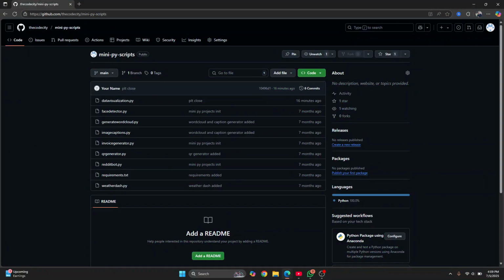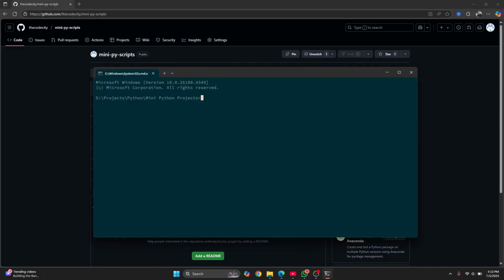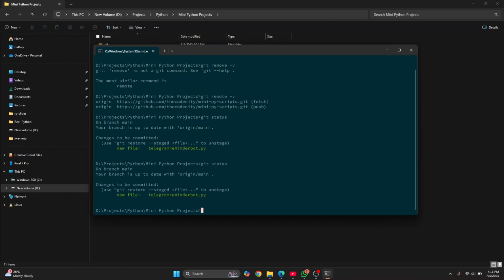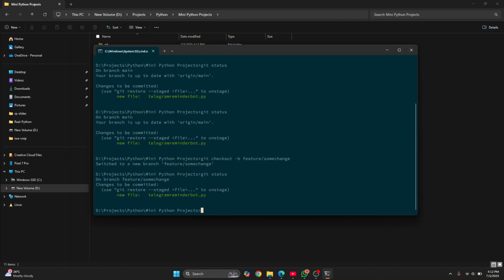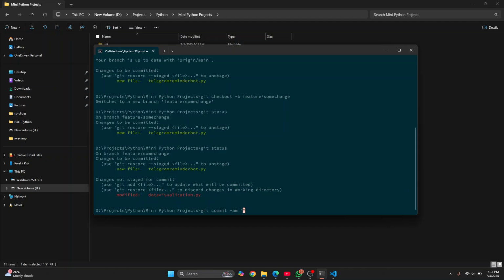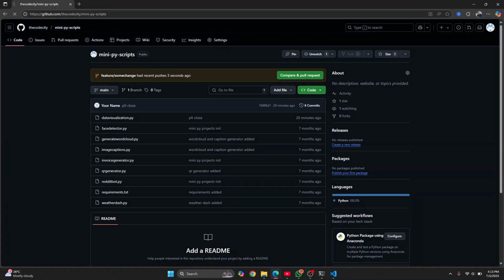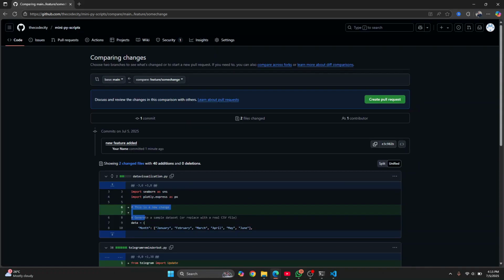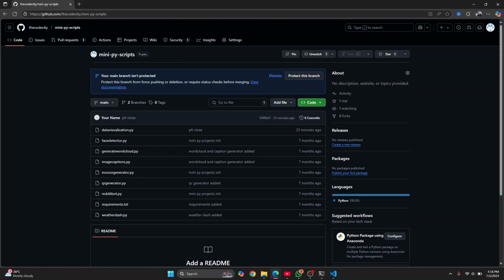How to Push & Create Pull Request in Github (2026)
In this video, I’ll show you how to push your changes and create a pull request in GitHub (2025).
Whether you're contributing to an open-source project or collaborating on a team repo, this guide will help you submit your code the right way.

You’ll learn how to push changes to a forked repository and open a pull request to merge your work into the original project.

This GitHub pull request tutorial (2025) covers:
Cloning and editing a repo
Committing & pushing changes
Creating a pull request on GitHub
Understanding base vs. compare branches